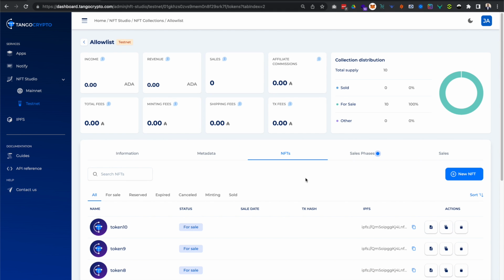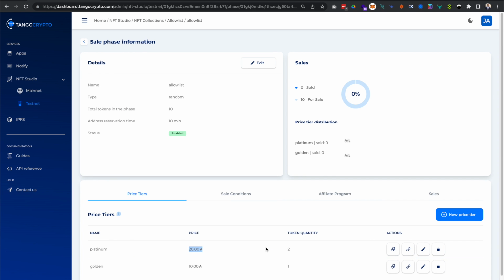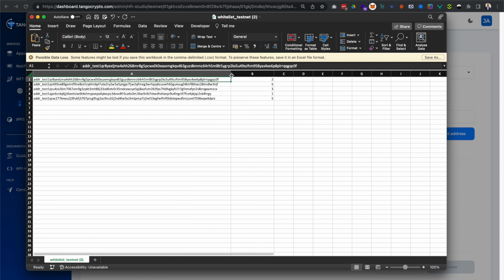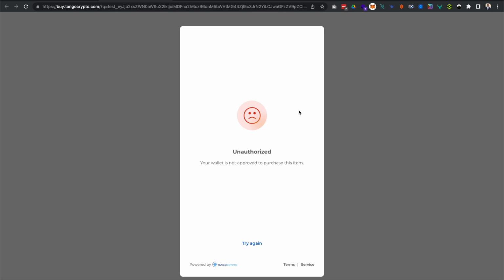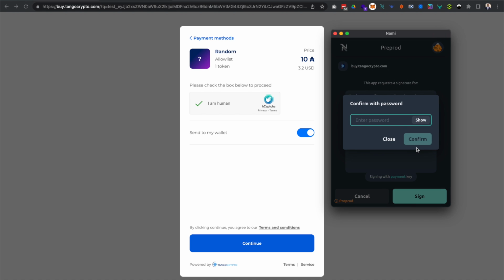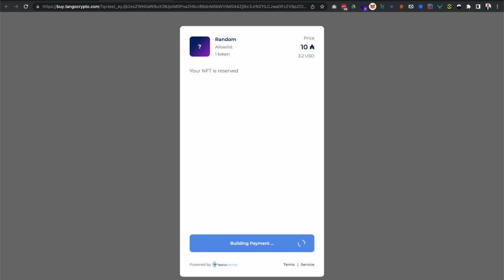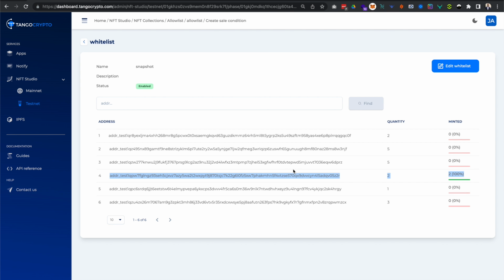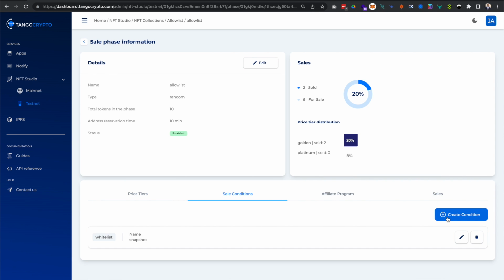How to create an allowlist on NFT Studio.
The NFT platform for creators. The easiest way to create and sell NFTs on Cardano.

No complicated definitions; fill in the information, visualise how they will look and launch.

NFTs for PFP, tickets, supply-chain traceability, game items, Airdrops, and more.

Scale to thousands of concurrent users per second.

Master your flow and control your sale phases by applying different conditions.

Support for:
- Thousands of NFTs
- Allowlists
- Denylists
- Airdrops
- NFT Bulk upload
- Testnet and mainnet
- Complete visibility of your minting process with the NFT Webhooks

Save up to 95% in cost.

Fully integrated payment gateway and integration with multiple wallets

Launch an NFT collection in minutes with no code